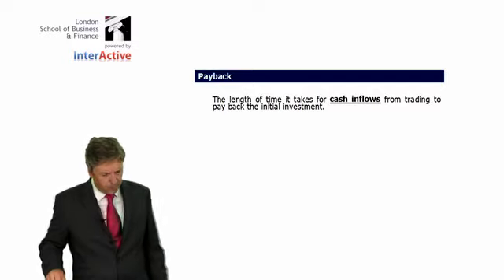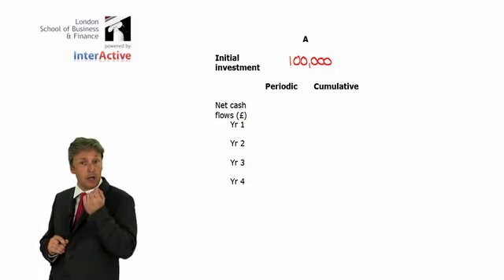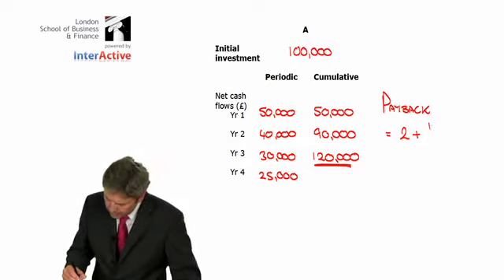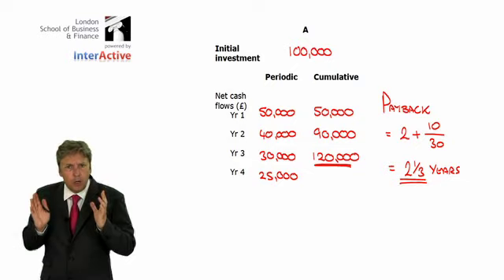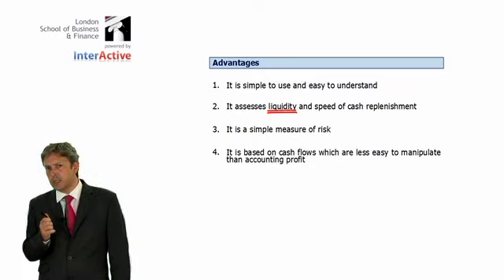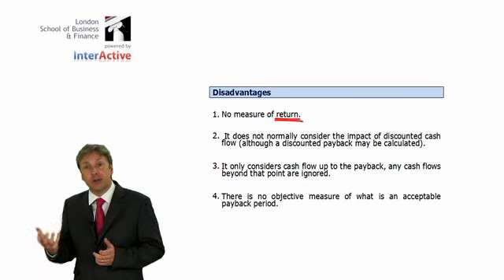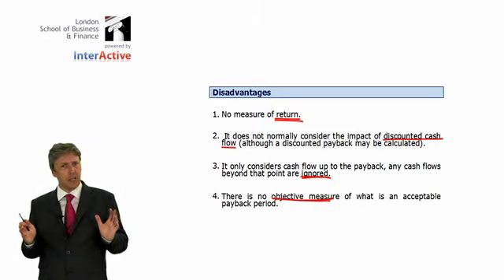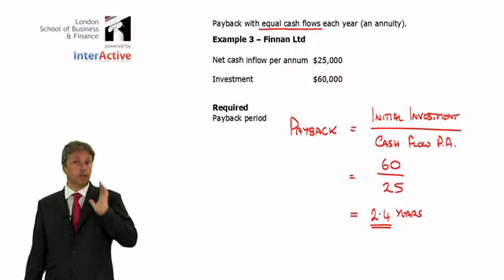LSBF ACCA F9: Past Paper Analysis Part 2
- Rob Sowerby presents a past paper analysis for the ACCA F9 exam. Watch now and see what questions have come up and when.]